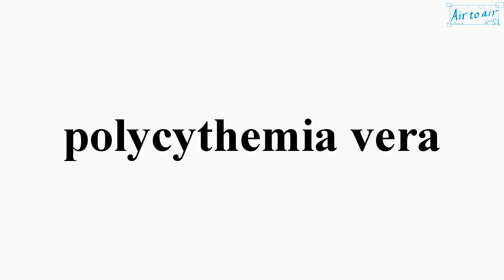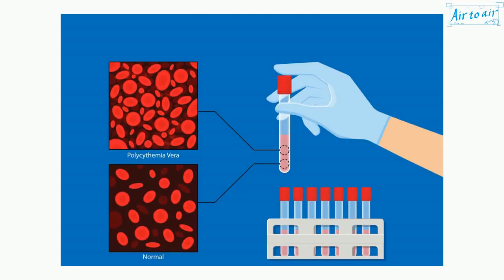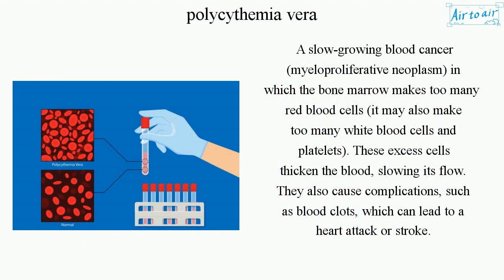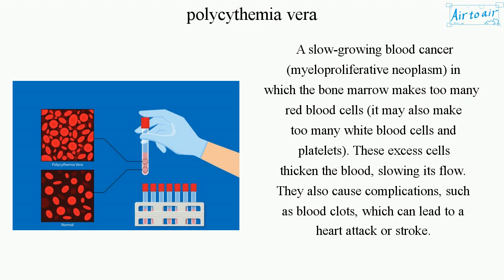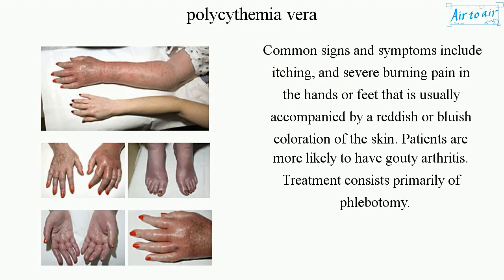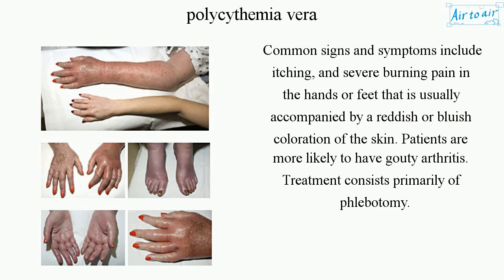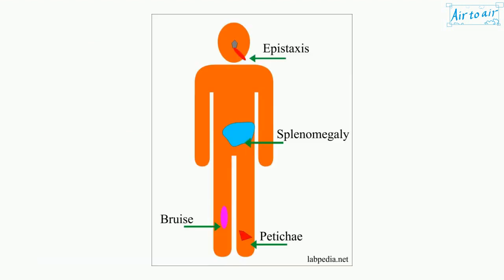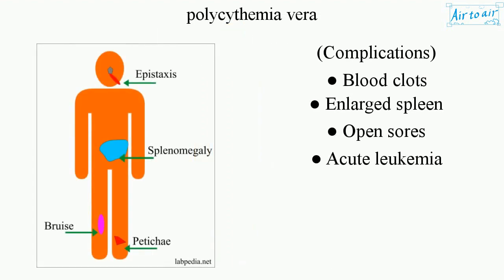polycythemia vera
A slow-growing blood cancer (myeloproliferative neoplasm) in which the bone marrow makes too many red blood cells (it may also make too many white blood cells and platelets). These excess cells thicken the blood, slowing its flow. They also cause complications, such as blood clots, which can lead to a heart attack or stroke.

Common signs and symptoms include itching, and severe burning pain in the hands or feet that is usually accompanied by a reddish or bluish coloration of the skin. Patients are more likely to have gouty arthritis. Treatment consists primarily of phlebotomy.

(Complications)
● Blood clots
● Enlarged spleen
● Open sores
● Acute leukemia